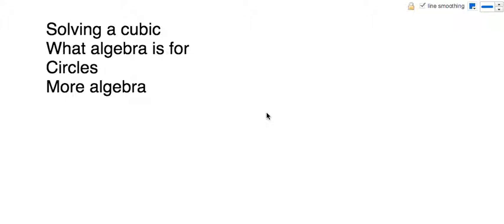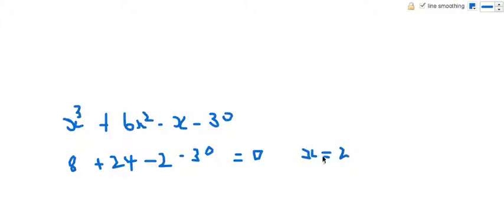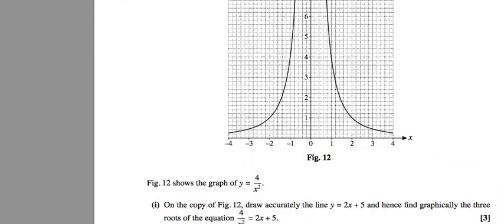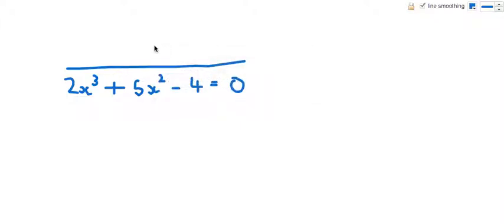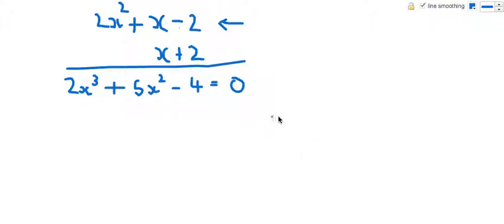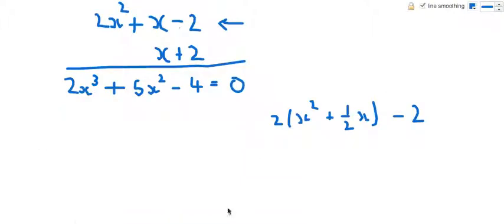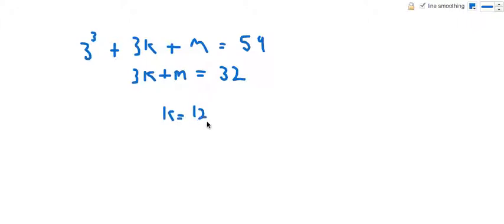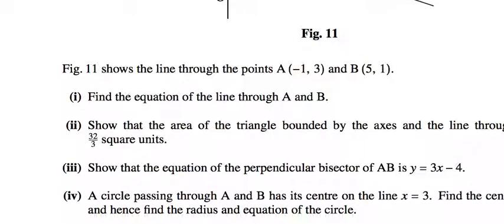Cubic questions, plus a circle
Notice my error, the factor should be x + 2 not x - 2. However the rest of the theory is correct, so I've left the video as it is.